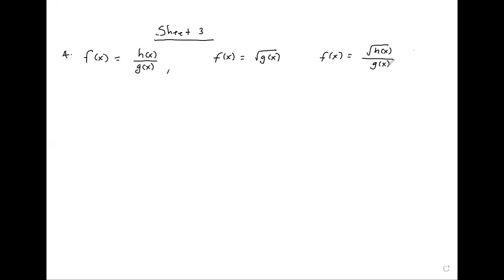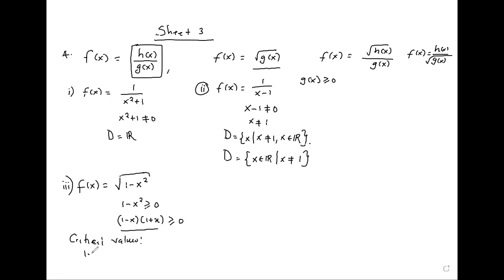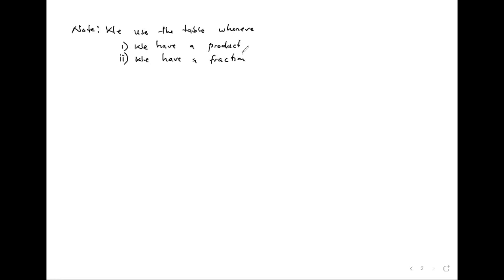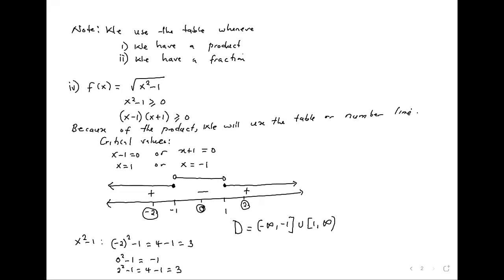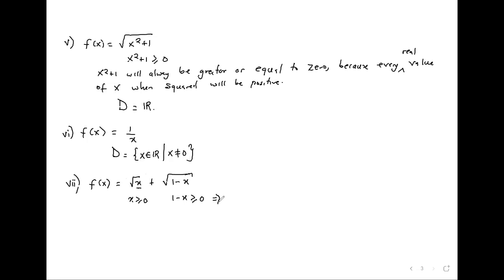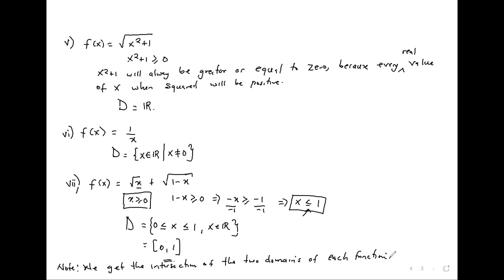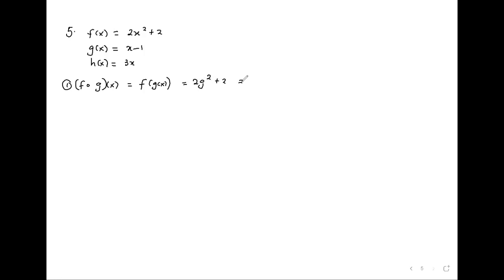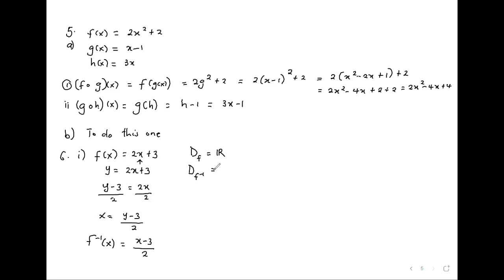MAT 1120 Tutorial Sheet 3 Q4,5,6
Function domains and range